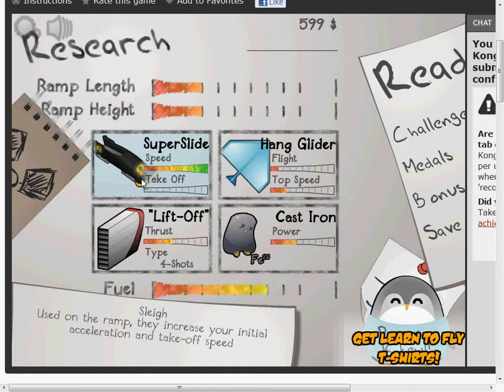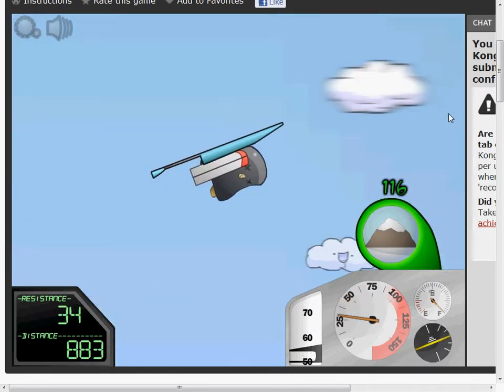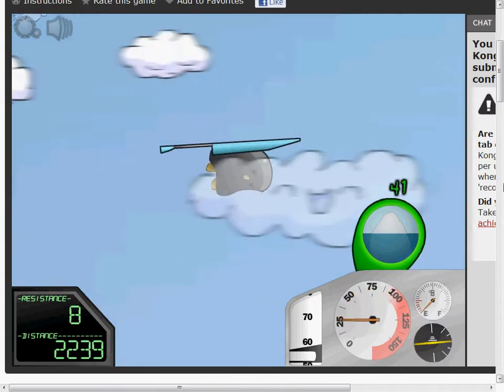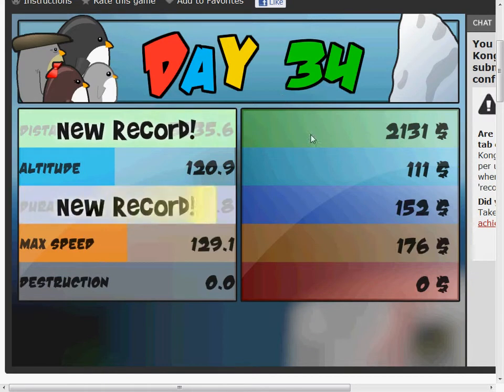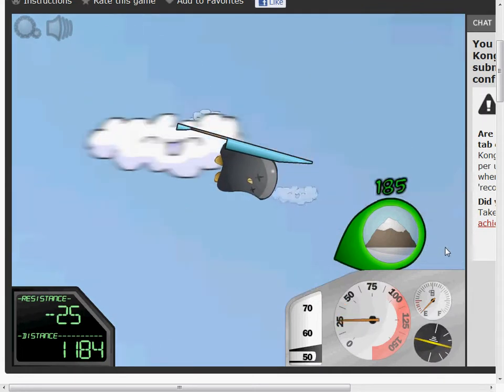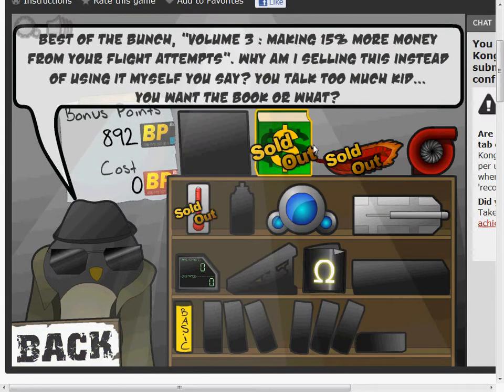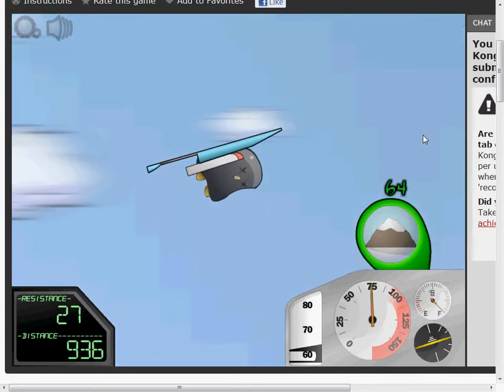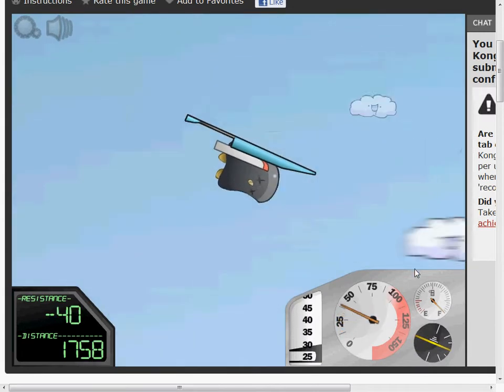Learn To Fly 2 -Gameplay -Ep.4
Me playing Learn to fly 2 for the first time!

Recorded using CamStdio!